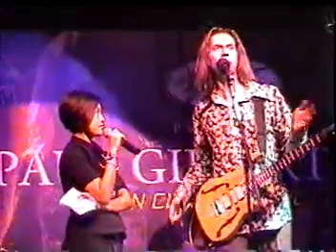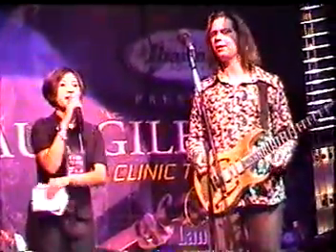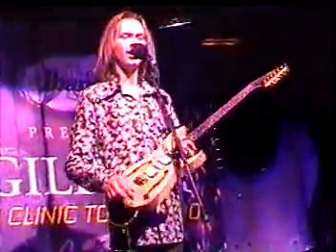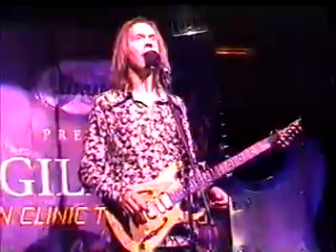Paul Gilbert - Asian Clinic Tour 2000 (Live In Jakarta)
Live In Hard Rock Cafe Jakarta